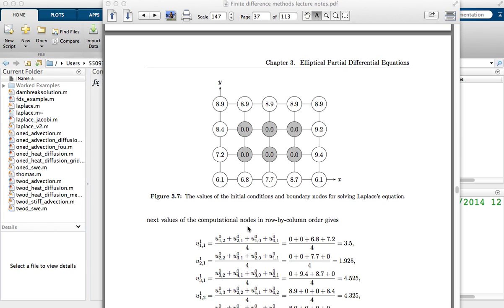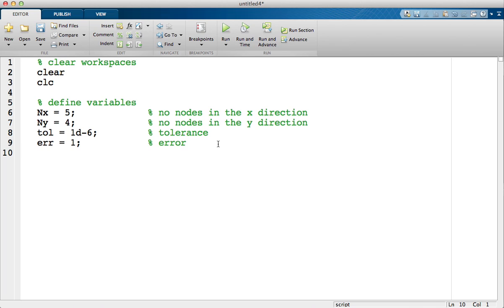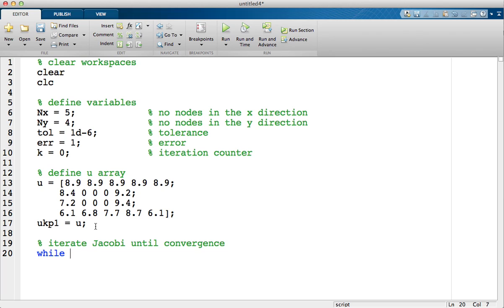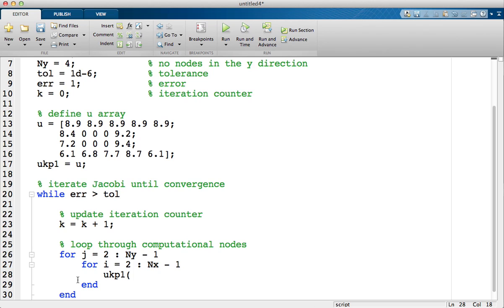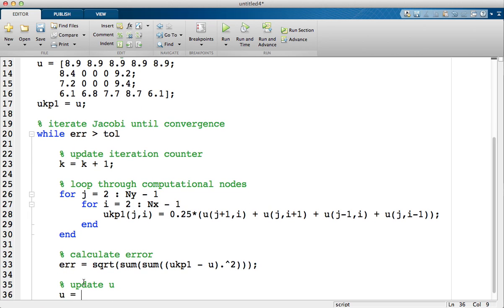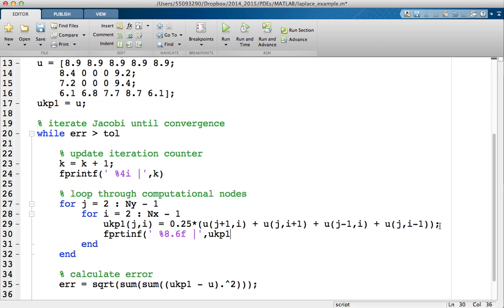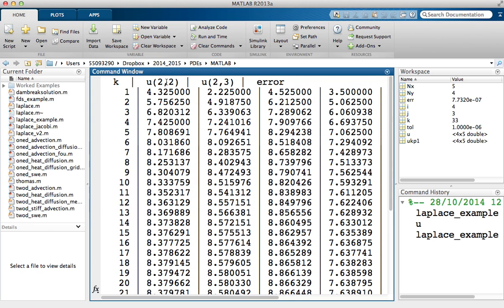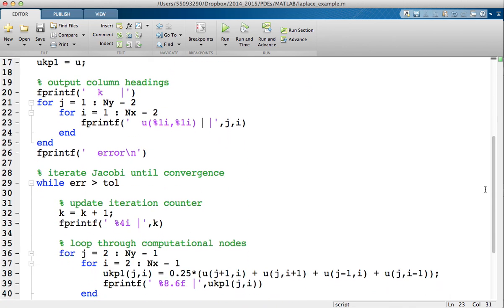MATLAB code for solving Laplace's equation using the Jacobi method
A walkthrough that shows how to write MATLAB program for solving Laplace's equation using the Jacobi method.